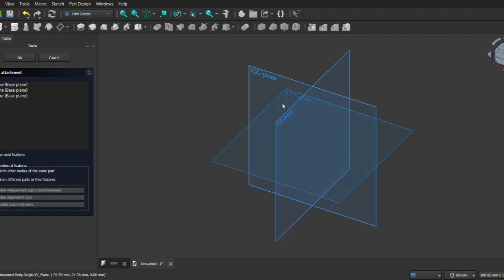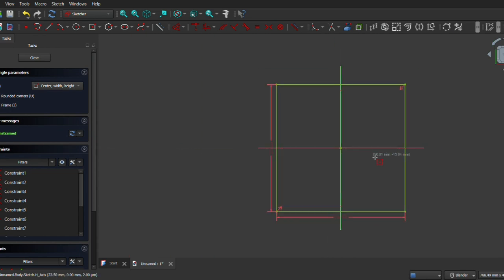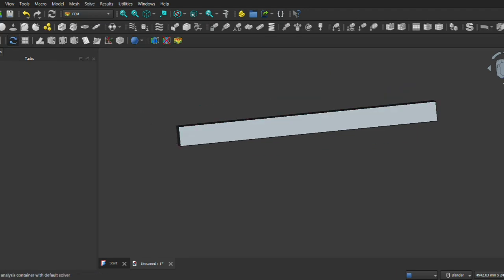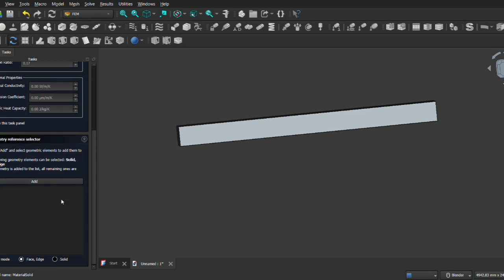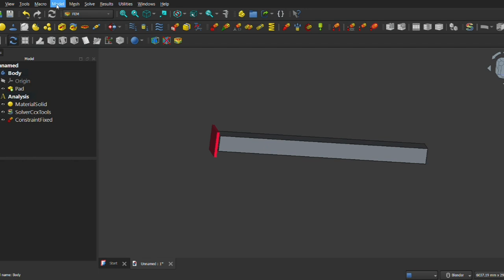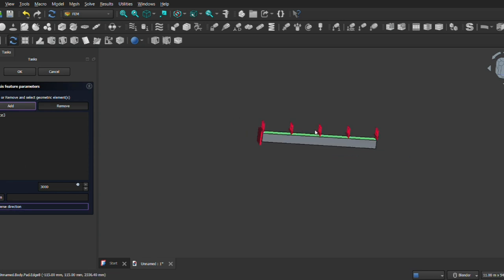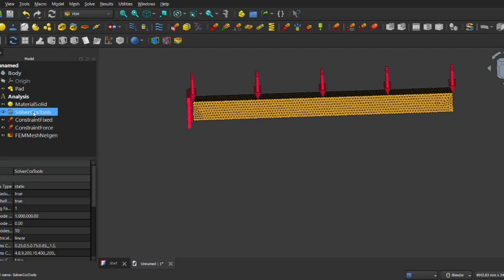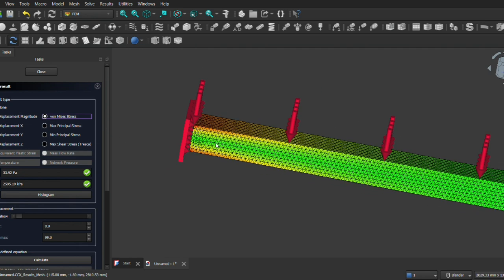Finite element analysis of a beam using freecad |opensource tools in engineering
I created a simple demonstration of how you can create cad model and perform a static structural analysis of a beam using the finite element approach using freecad.